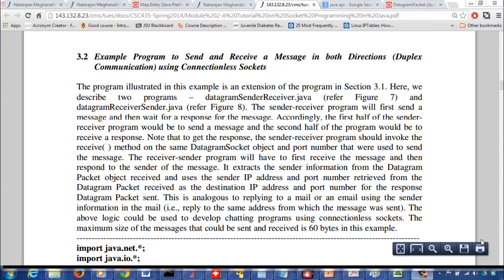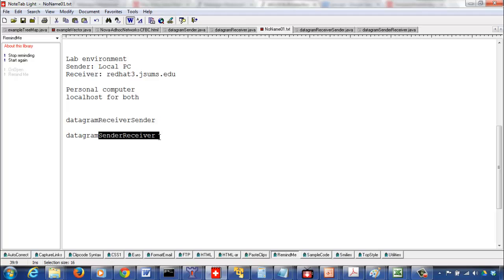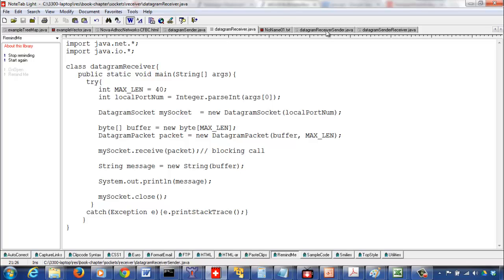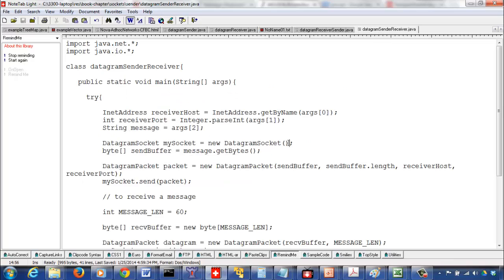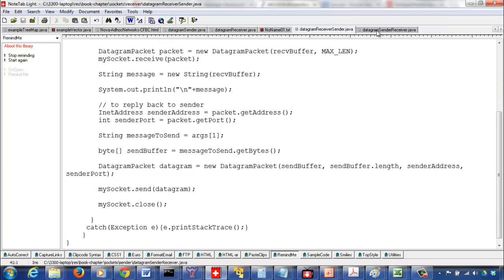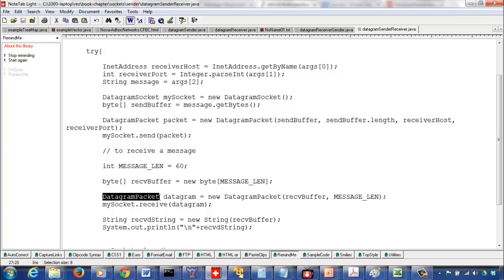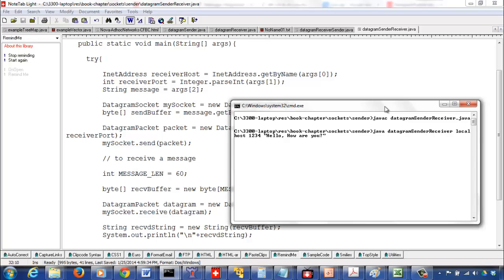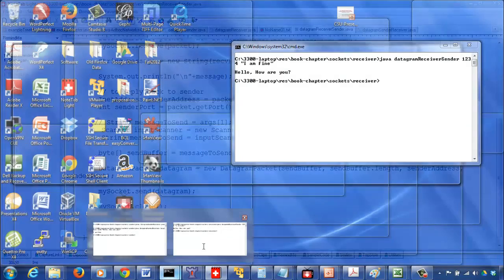3 - DatagramSockets Duplex Sender Receiver (Example 3.2)